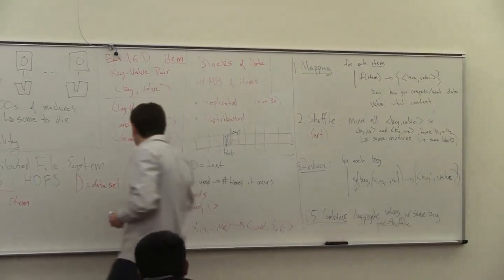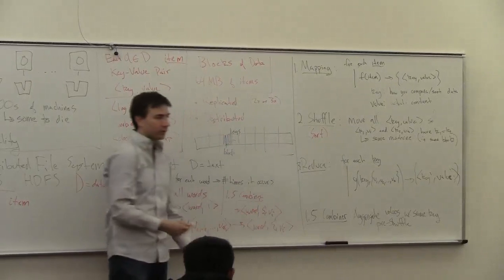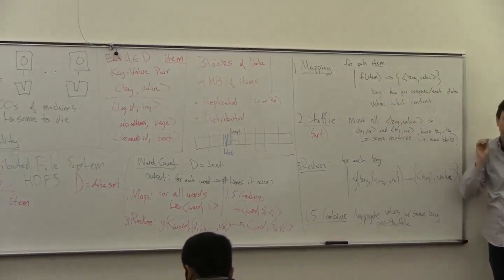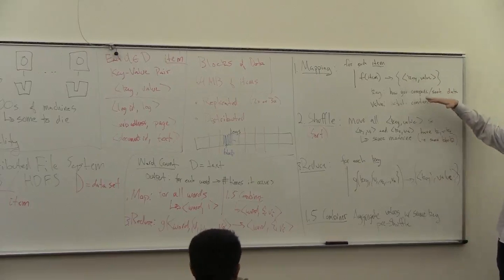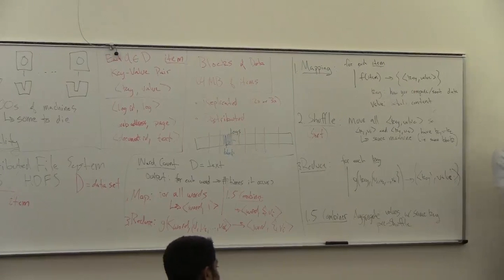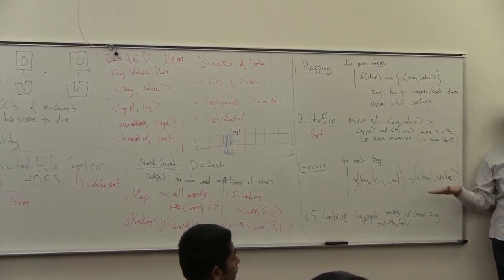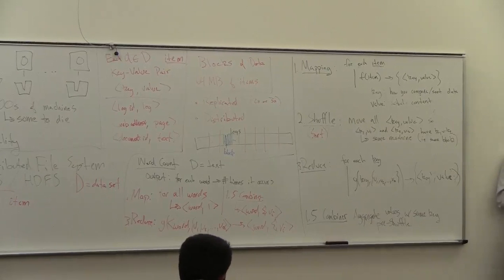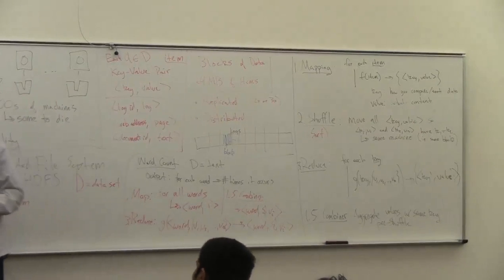DataMining12-L23: MapReduce (3 of 3)